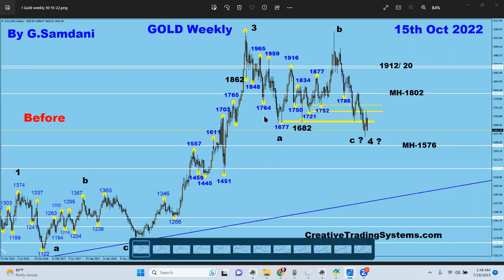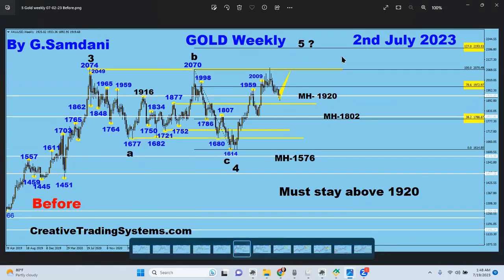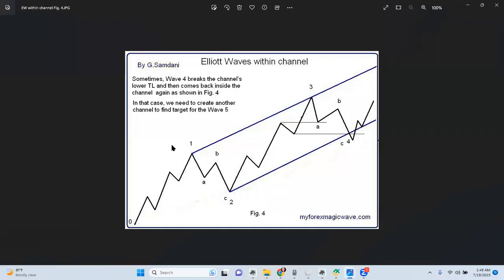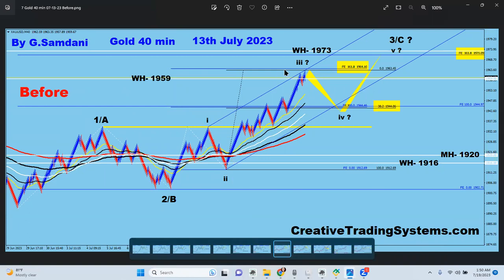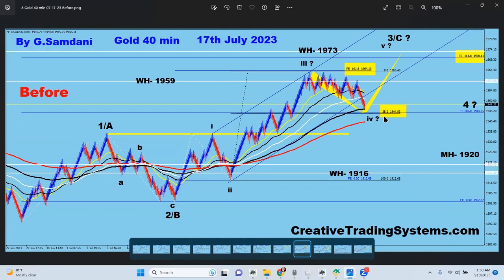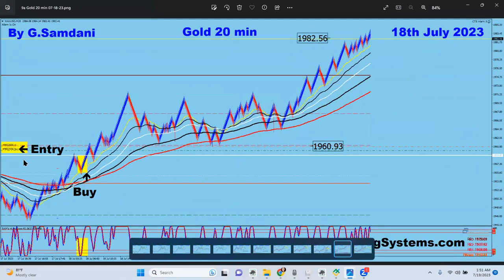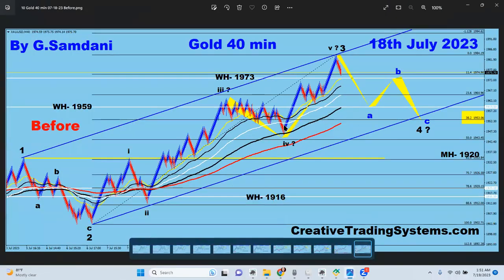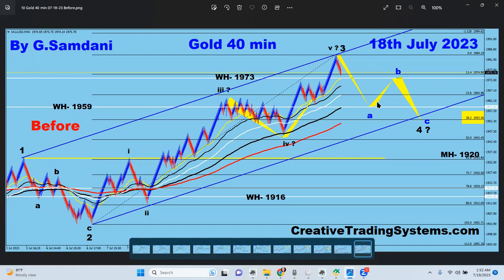Gold's Elliot Wave Analysis - Wave 4 about to start to the downside